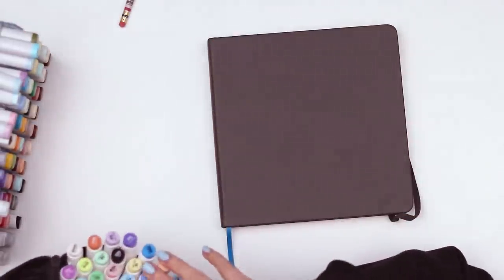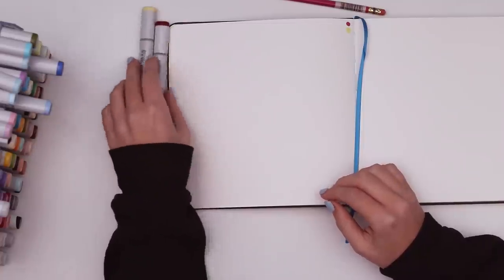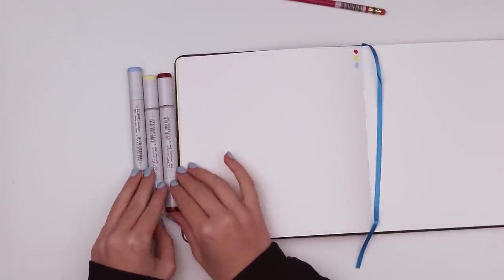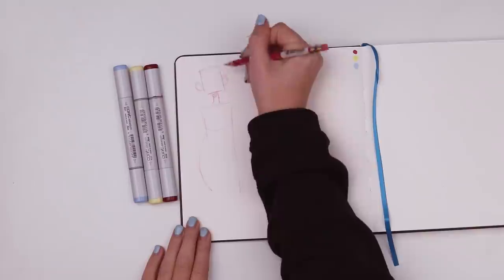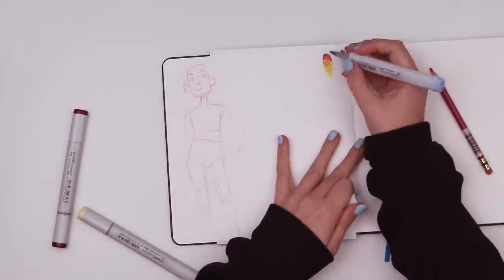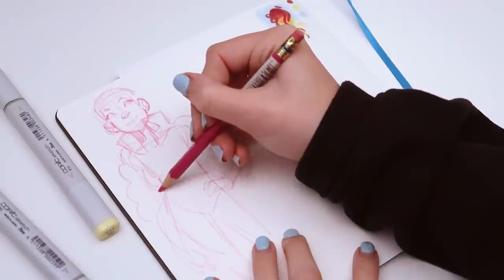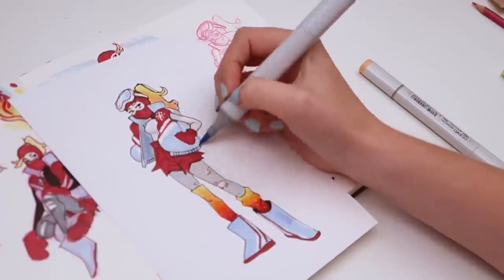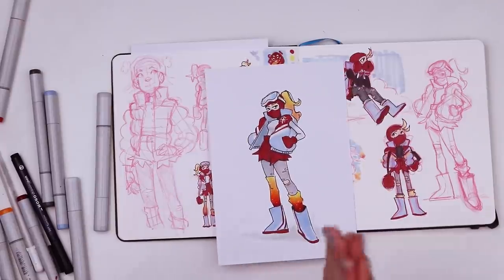3 MARKER CHARACTER DESIGN CHALLENGE!!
Designing a character for a special reason! Can you guess what that might be? The video I posted on the 19th (2 weeks ago) is a bit of a hint. ;) Hope everyone had a great week and I wish you all a Happy New YEAR!!
My schedule will be a little different this next month, so you'll have to keep your eyes peeled for the new days. If you haven't noticed by watching my content for the last while, i like changing up my scheduled days. Don't want to get too comfortable. haha

UPDATE: I've decided on a name for the character, Meet Everest! 💜

► SUPPLIES USED:
Tombow DrawingPen, Size 03